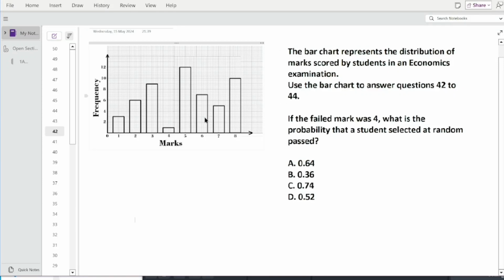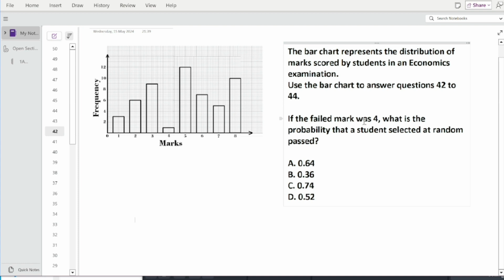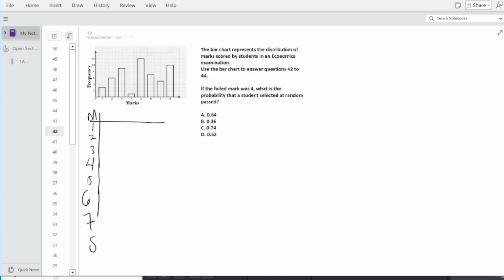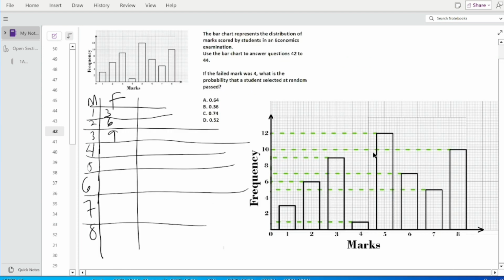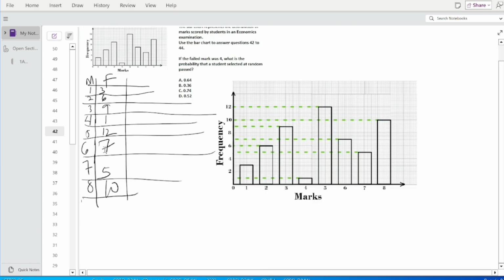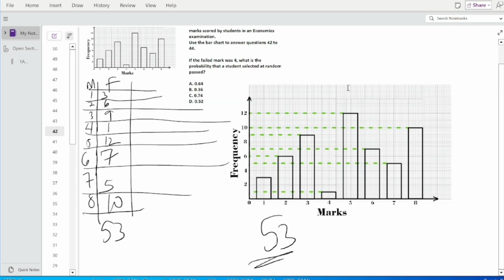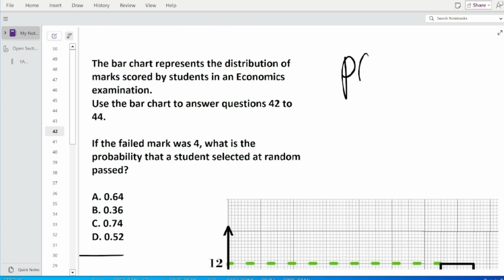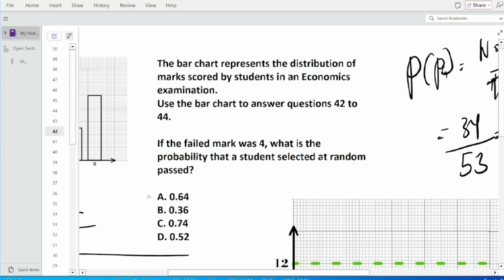42. WAEC 2023 MATHS PAPER 1 OBJ: PROBABILITY & STATISTICS (BAR CHART). DATA PRESENTATION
The bar chart represents the distribution of marks scored by students in an Economics examination. Use the bar chart to answer questions 42 to 44.

42) If the failed mark was 4, what is the probability that a student selected at random passed?